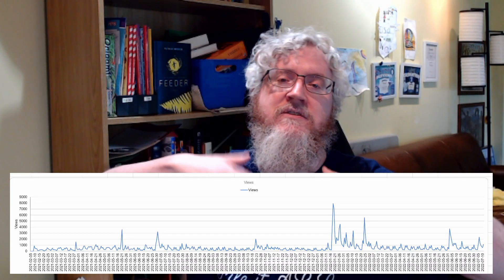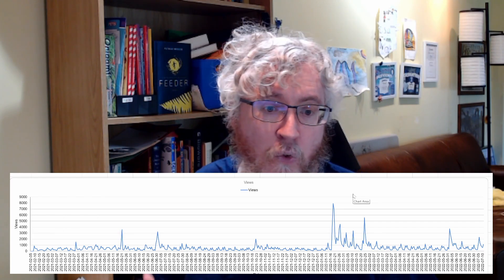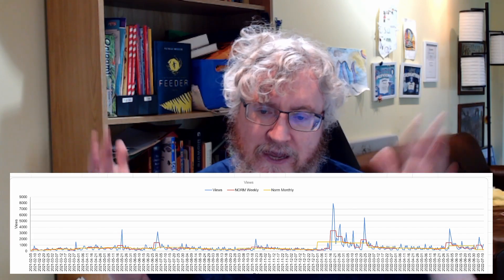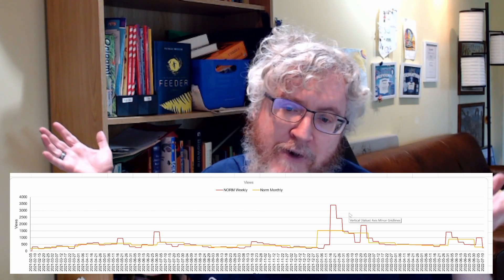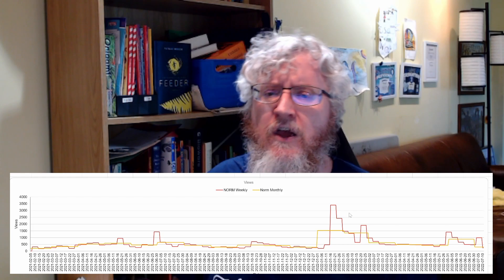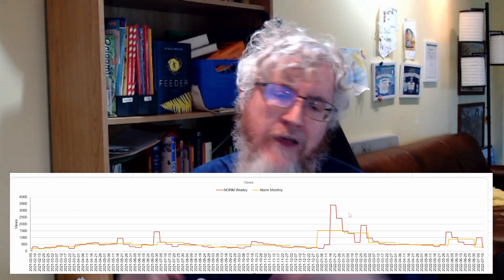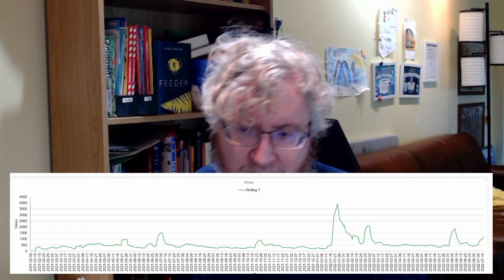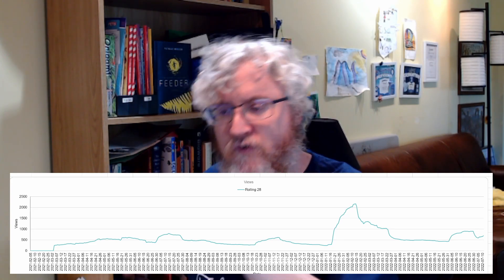Why Rolling Averages Should be in Every YouTuber's Toolkit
What are rolling averages?
Why do I want them?
Why did I make a video to try to get @YouTube to add it to their analytics? (Or more accurately @youtubecreators )

Chapters:
0:00 Math Mark!
0:50 DATA!
2:20 Weekly and Monthly
4:08 Rolling Average
5:05 7 Day Rolling Average
6:39 Rolling 28
7:18 Zooming In
9:17 Period Matters
11:57 Please @YouTube, add this Feature

What's that book in the background?